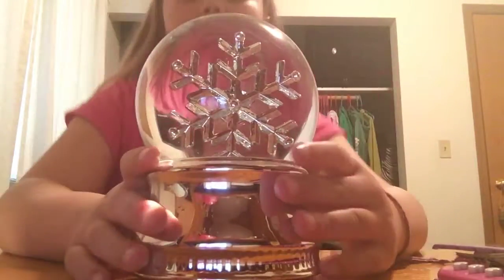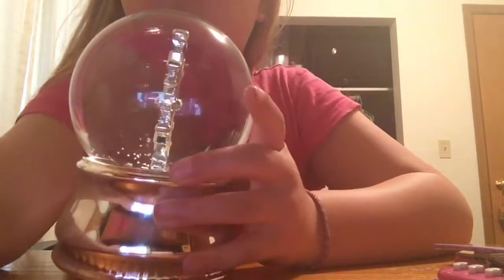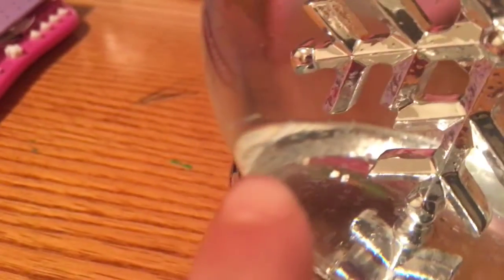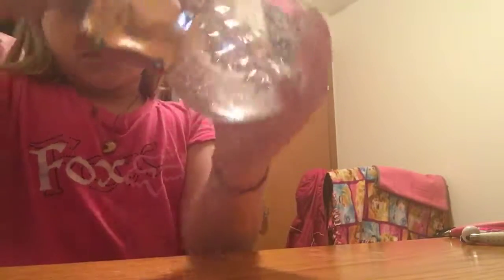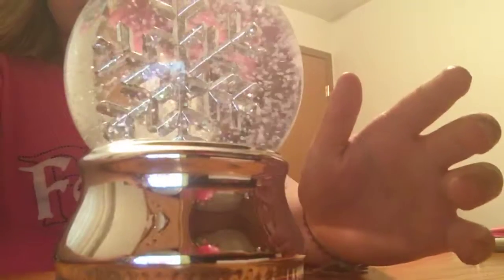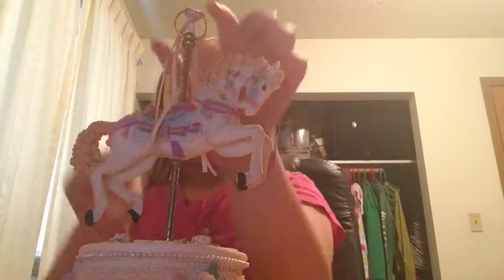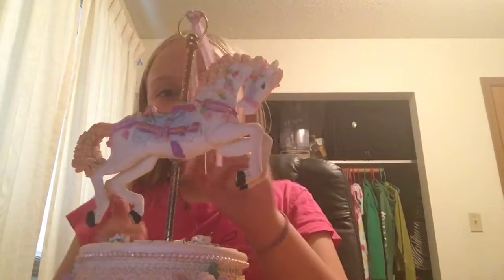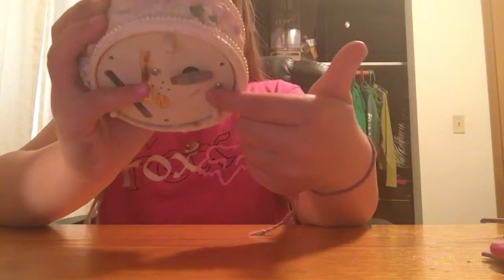A collection of..........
I did this because I was bored